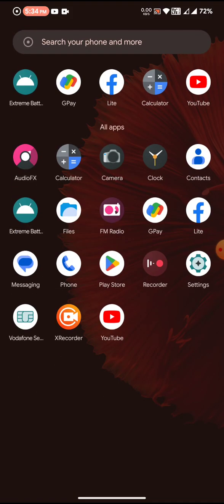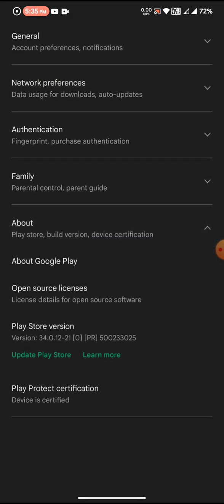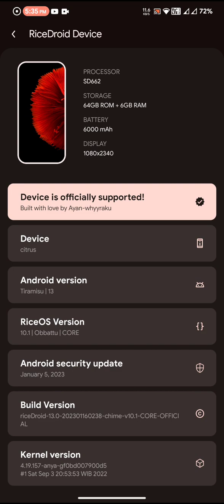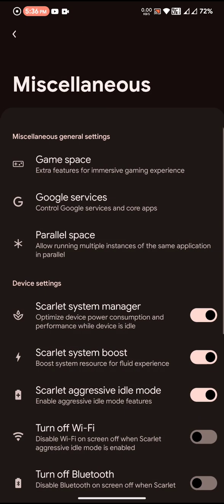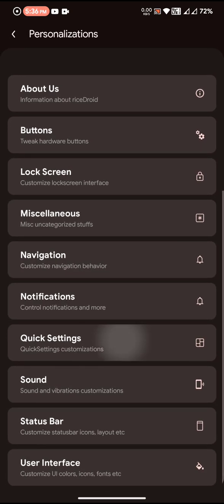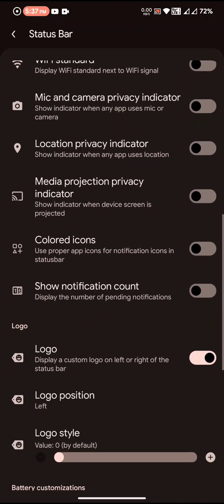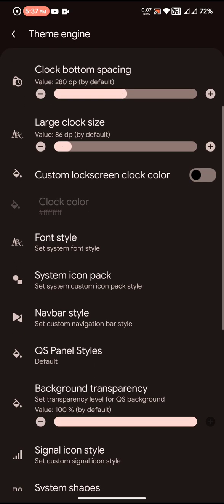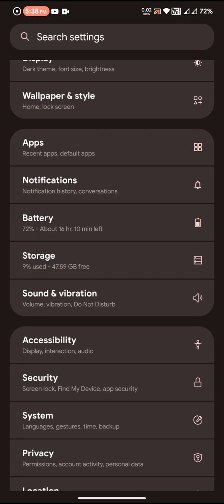riceDroid V10.1 (Obbattu) - Android 13 Poco M3 / Redmi 9T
- Rom Credit: @rktdnt x @not_ayan99
- Rom Download (please check this TG Post)